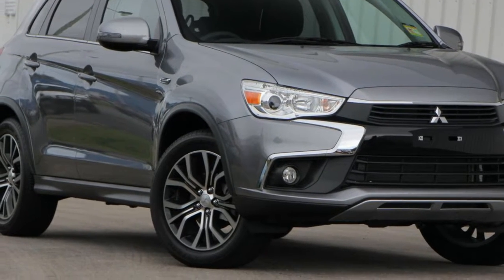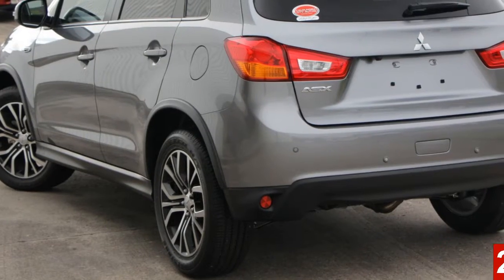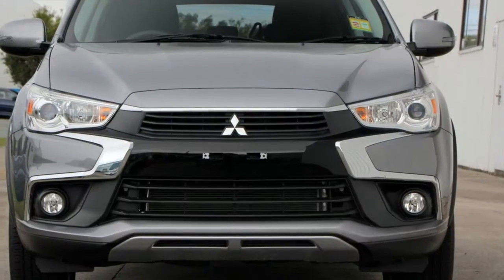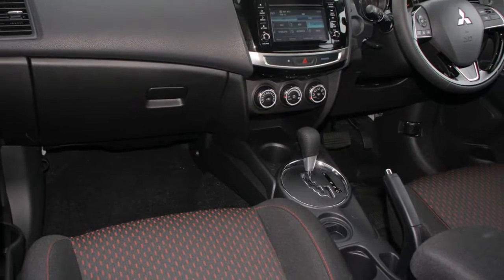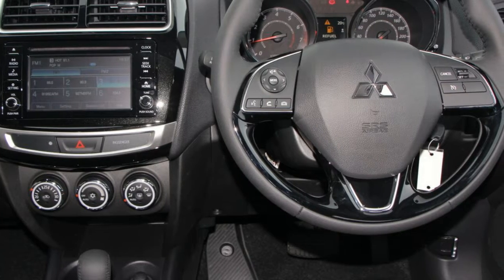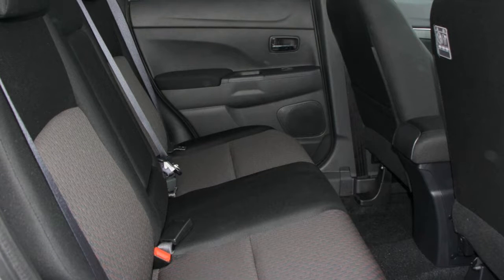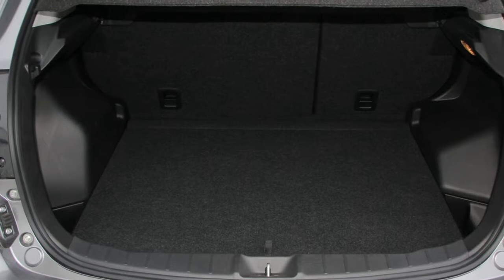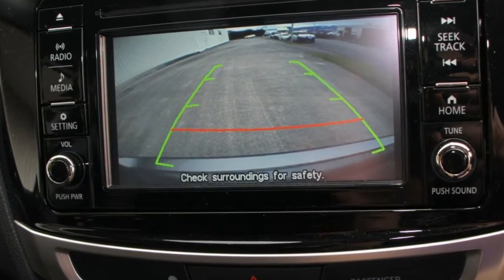2017 Mitsubishi ASX XC MY17 LS 2WD Titanium 6 Speed Constant Variable Wagon